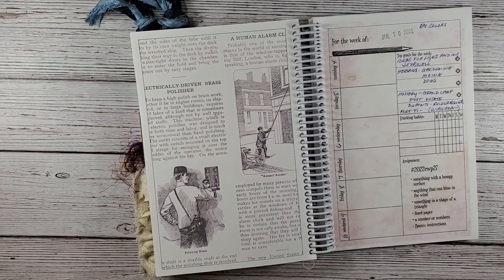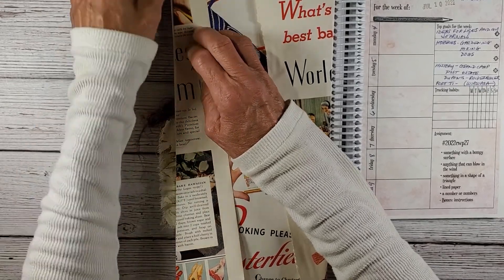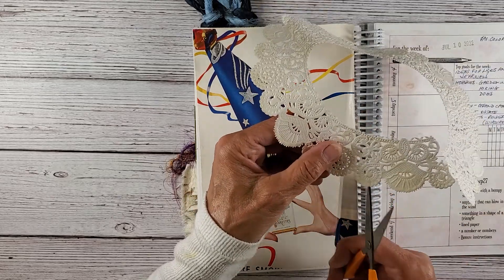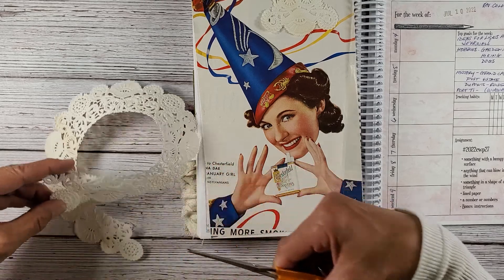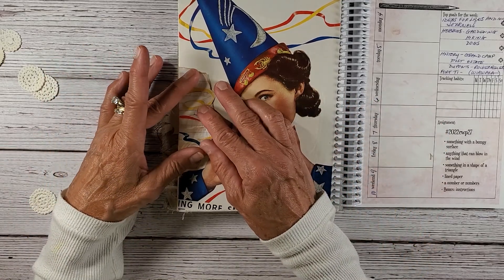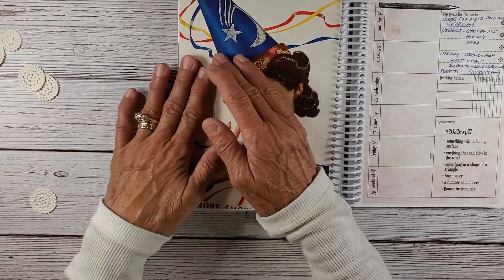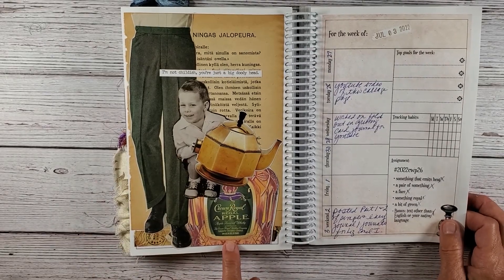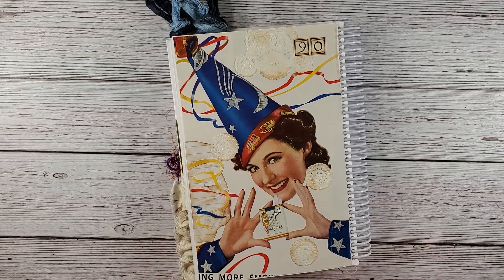Margarete Miller Collage Challenge : 2022CWP27 : Collage Art Challenge : Step by Step Collage Art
Week 27 is a wonderful vintage style page taken straight from a BHG 1940 magazine. It's colorful, fun and perfect for this weeks prompts.